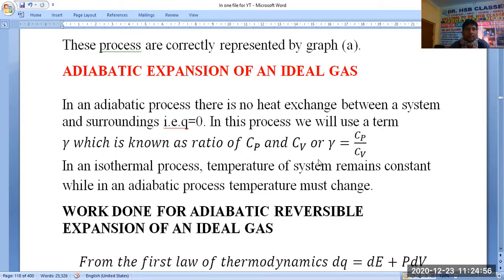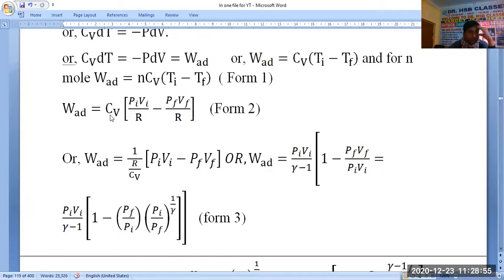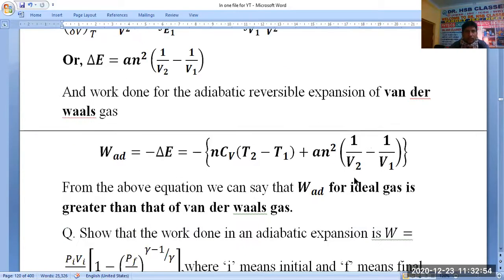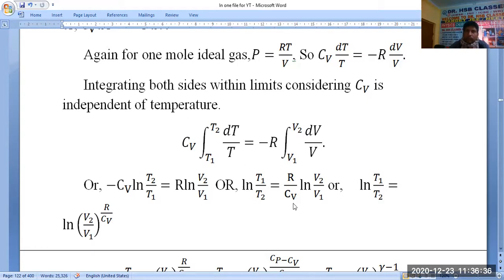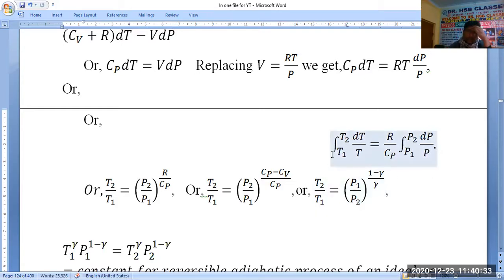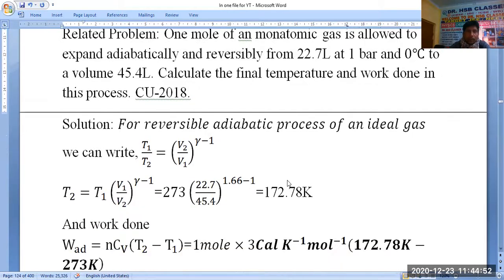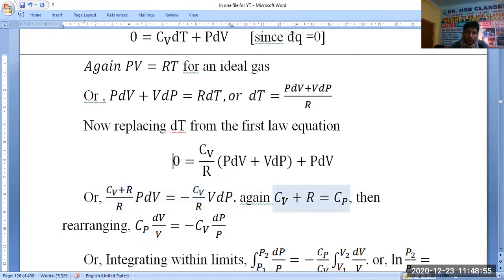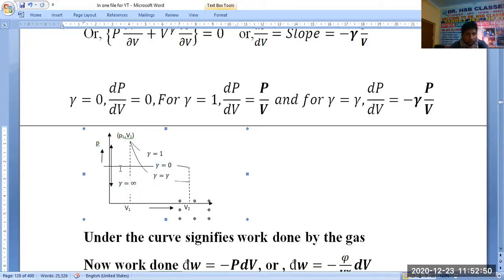ADIABATIC EXPANSION OF AN IDEAL GAS related solution Thermodynamics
In an adiabatic process there is no heat exchange between a system and surroundings i.e.q=0. In this process we will use a term γ which is known as ratio of C_P  and C_V  or γ=C_P/C_V
In an isothermal process, temperature of system remains constant while in an adiabatic process temperature must change.
WORK DONE FOR ADIABATIC REVERSIBLE EXPANSION OF AN IDEAL GAS,
Change of internal energy for isothermal reversible process of van der waals gas. Related Problem: One mole of an monatomic gas is allowed to expand adiabatically and reversibly from 22.7L at 1 bar and 0℃ to a volume 45.4L. Calculate the final temperature and work done in this process. CU-2018.